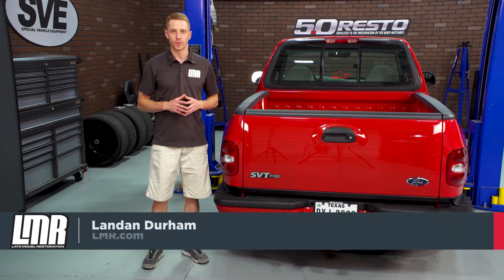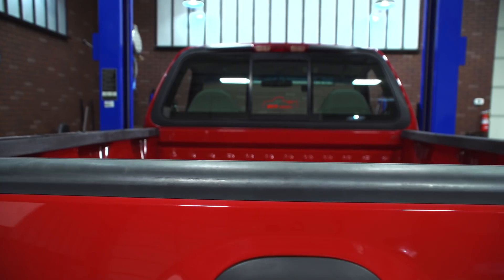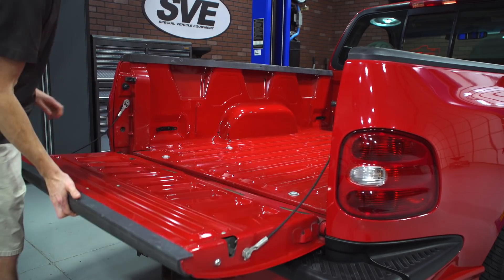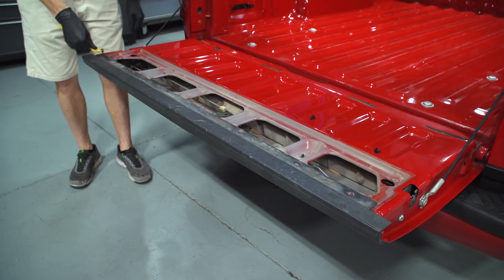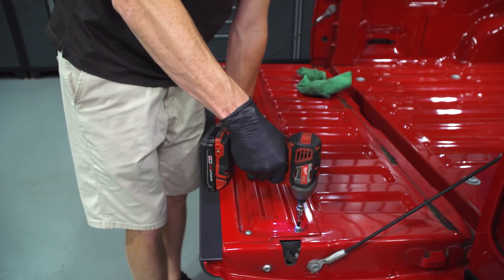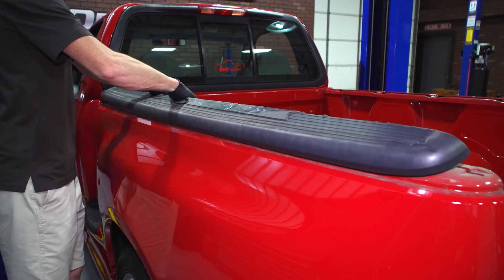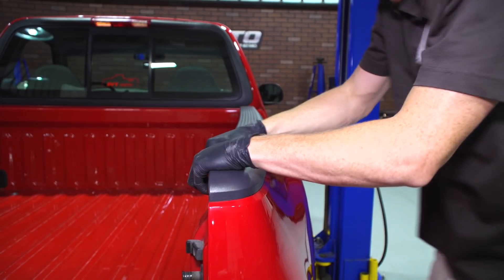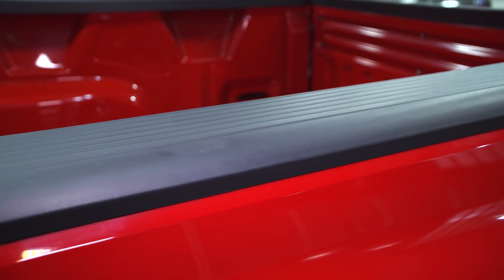1999-2004 F-150 SVT Lightning Bedside & Tailgate Moldings - Review & Install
In this video, Landan explains the correct installation procedure for the bedside and tailgate moldings on a 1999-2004 Ford F-150 SVT Lightning. These steps can also be used for 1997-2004 Heritage model F-150s.

The bedside moldings have been discontinued.